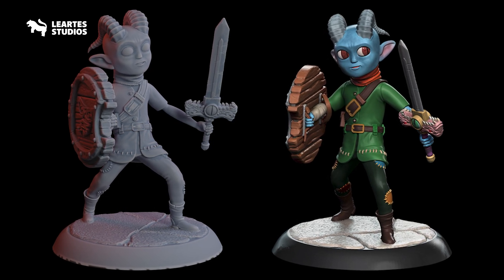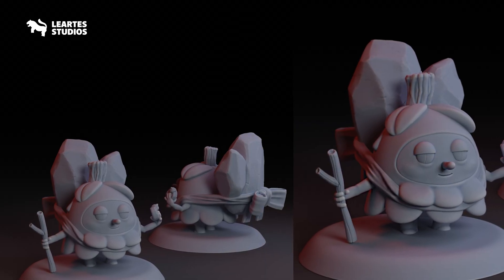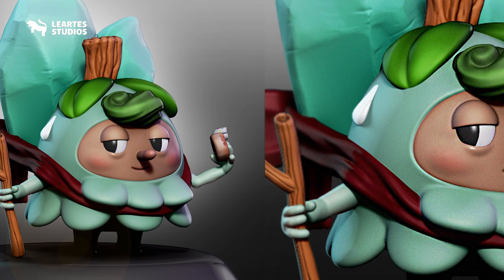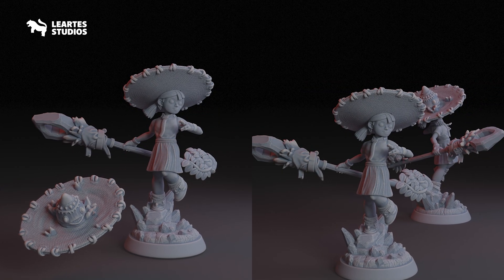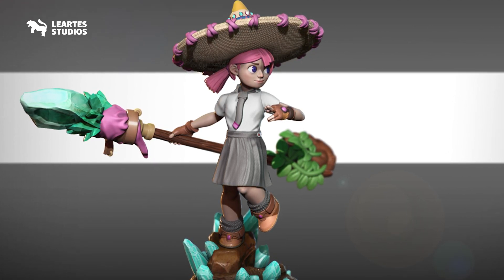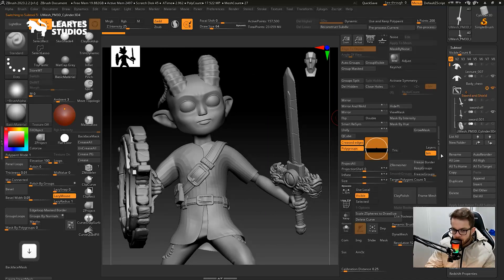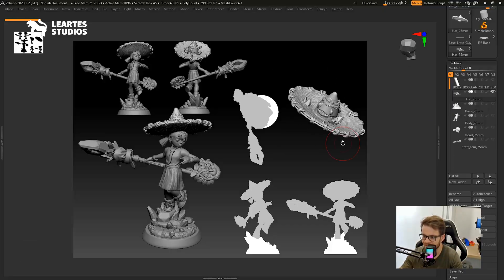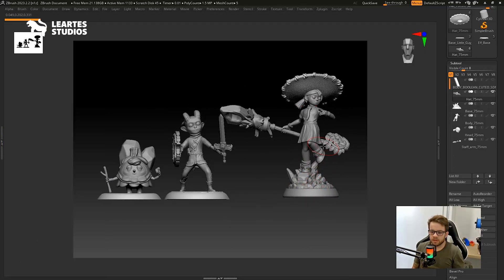ZBrush: Beginner to Advanced Course on Three Miniatures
Led by Celito Moura, a well-experienced 3D artist, this course is ideal for beginners and experienced artists.

🔑 Key Topics:
Understanding the principles of sculpting
Navigating ZBrush’s robust toolset and features
Using and creating brushes
Posing, finalizing, and optimizing your models for rendering
Exporting your miniature for production
Taking renders on Blender and Photoshop

🌟 Benefits:
Master sculpting, material, and landscapes.
Community support and quick feedback.
Gain a competitive edge in the virtual design and gaming industry.